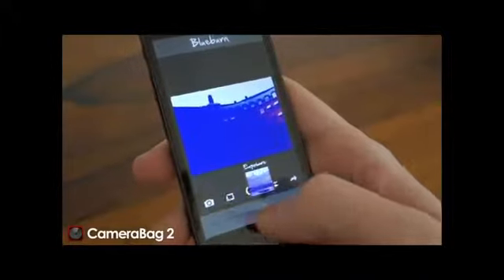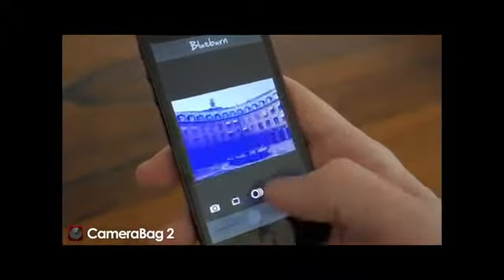App Wrap: Weblock - AdBlock, CameraBag 2 & 4GB Walkman Sports MP3 Player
A great gadget & top apps from CTV's Lyndsay Morrison & Michael Bancroft including 'Weblock' that allows you to block online content, make your photos beautiful with some help from 'CameraBag 2' and the waterproof '4GB Walkman Sports MP3 Player' from Sony.